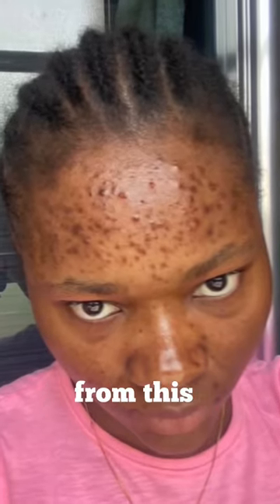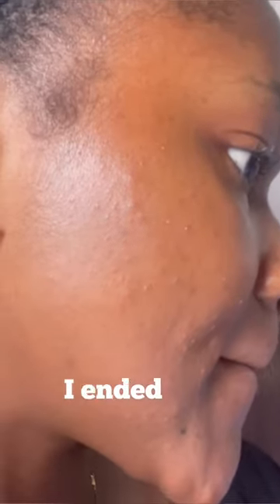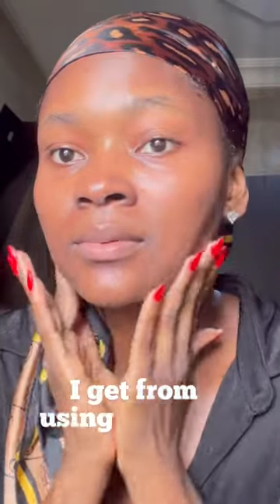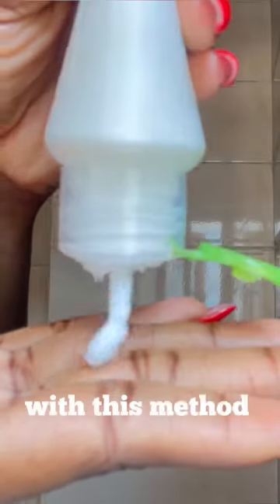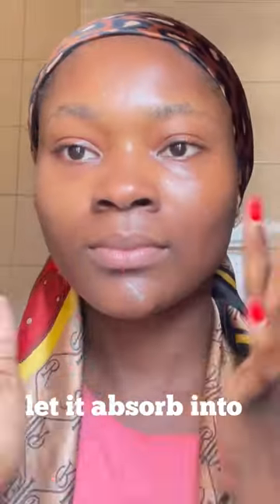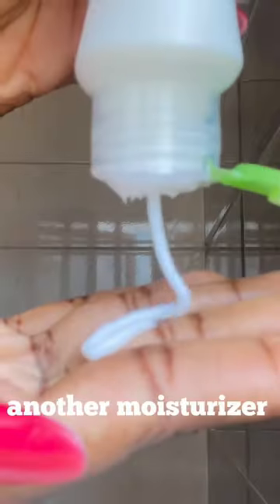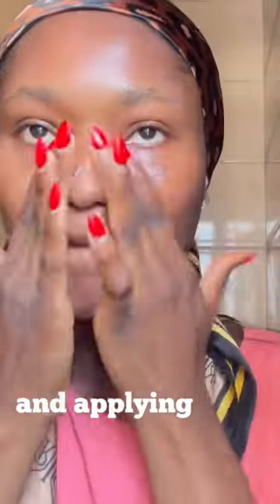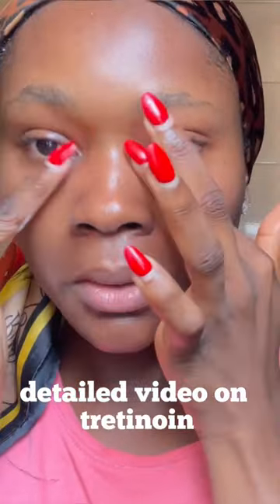THIS ONE PRODUCT GAVE ME MY DREAM SKIN | how to use Tretinoin for beginners